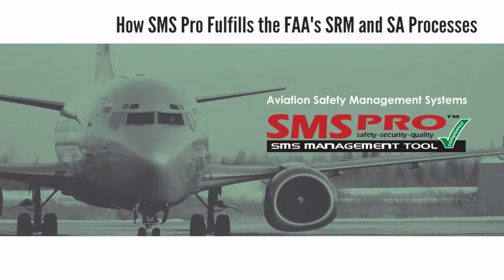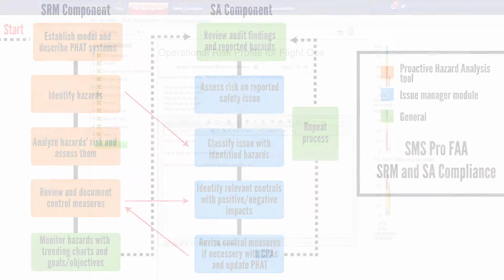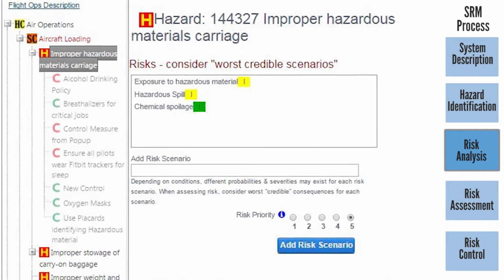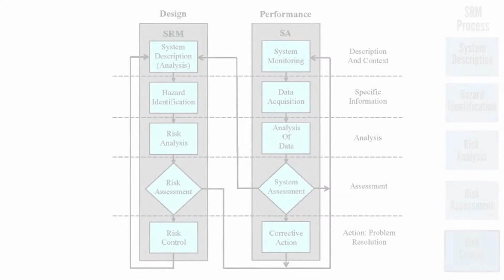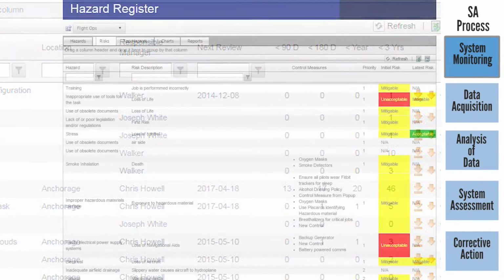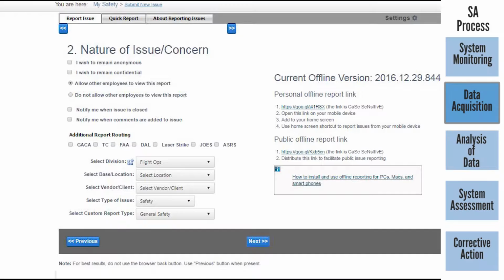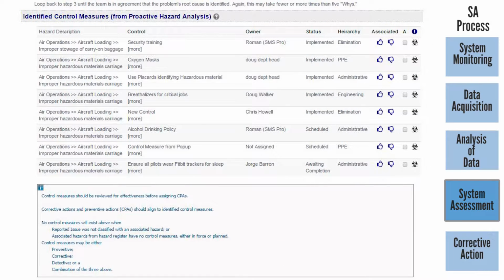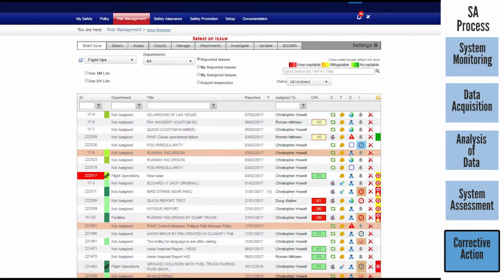Overview of How SMS Pro Fulfills the FAA's SRM and SA Processes